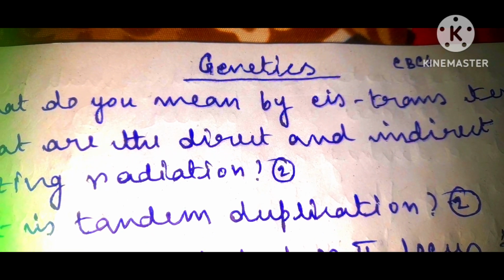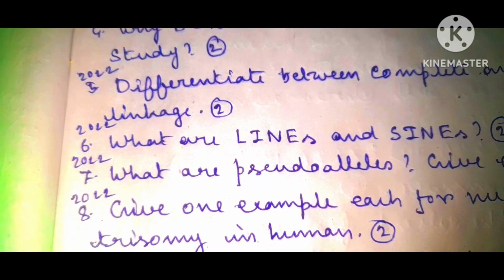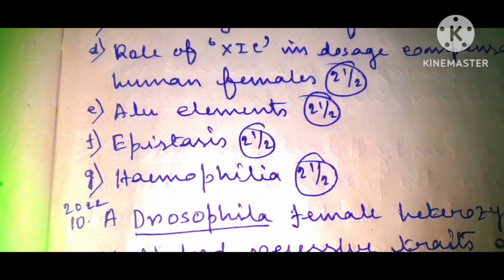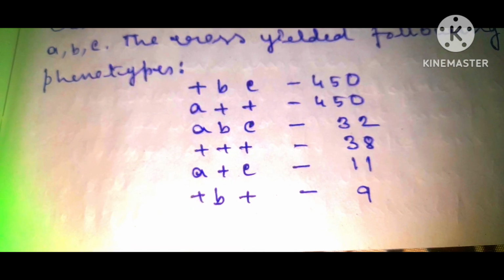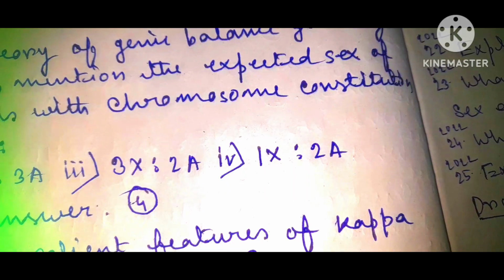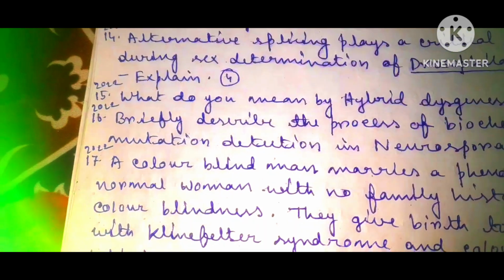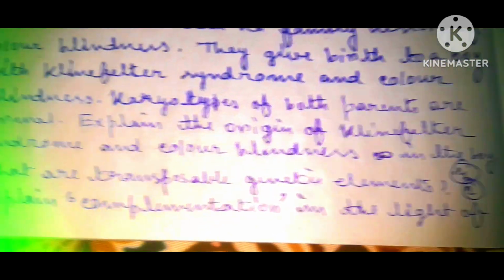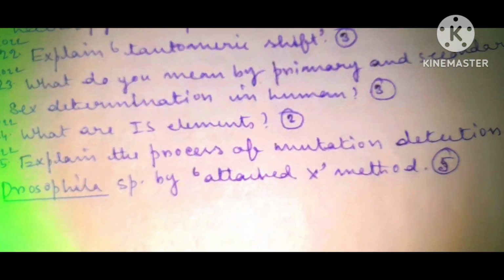GENETICS PREVIOUS YEAR QUESTION 2022, CBCS, FOR SEMESTER 3, CCF